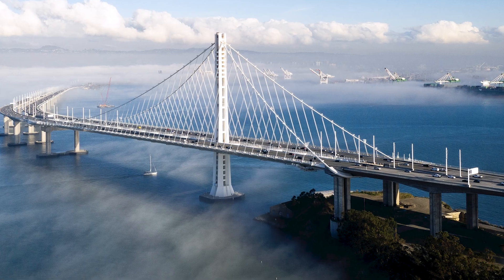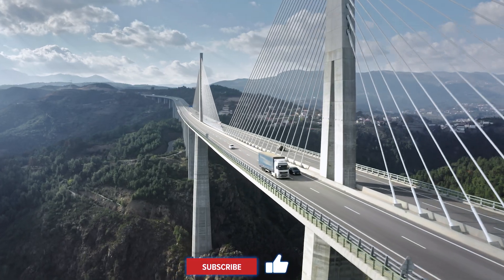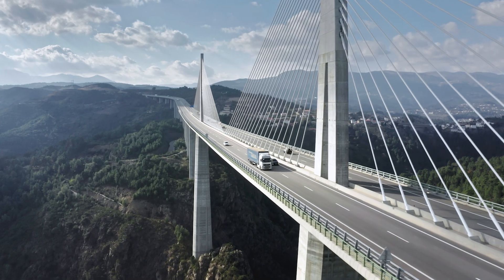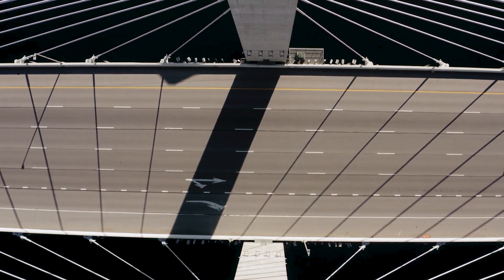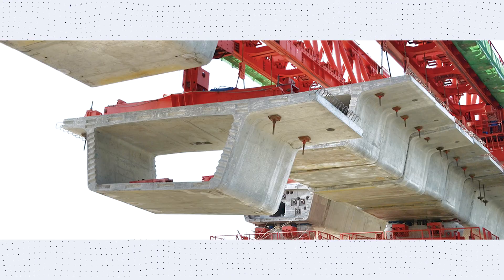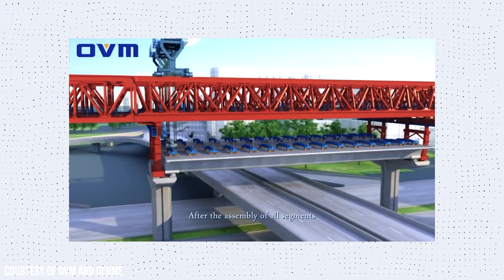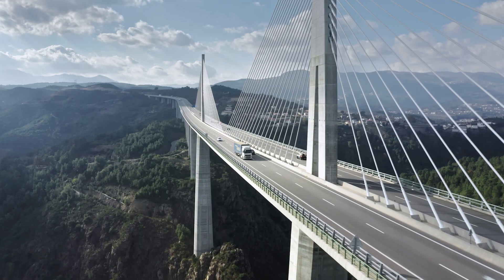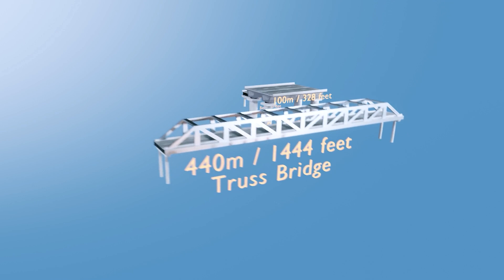Why Some Bridges Are Hollow? The Engineering Behind Box Girder Bridges.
While we drive on bridges every day, most people know little about how bridges work, especially with many modern bridges that are hollow, known as Box Girder Bridges. The engineering behind box girder bridges has enabled us to build longer and more impressive bridges.